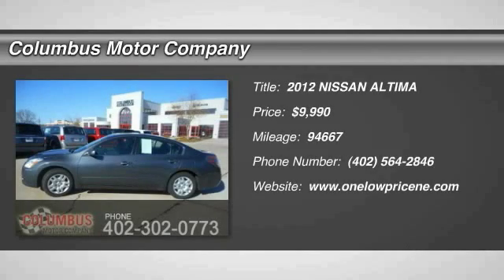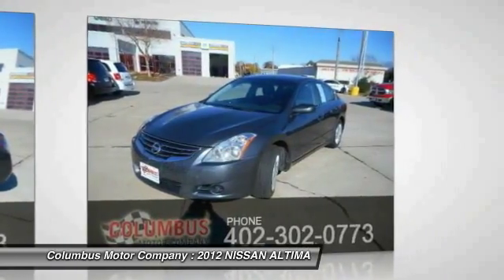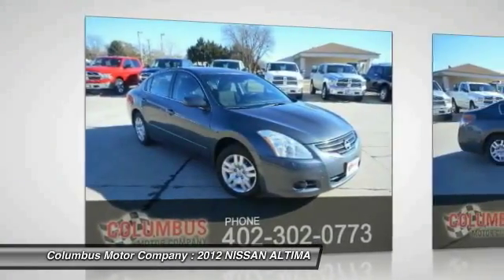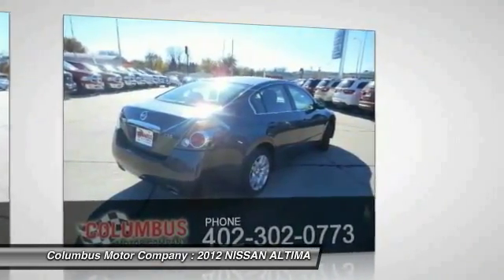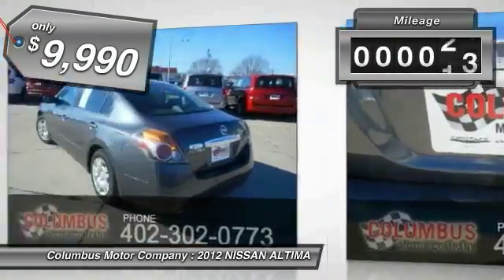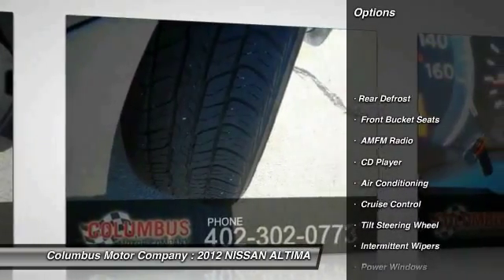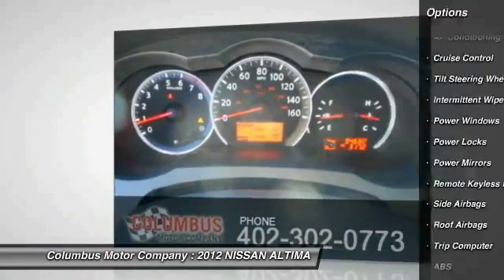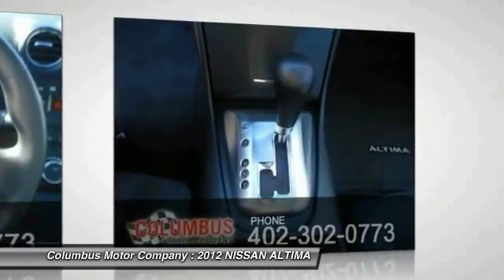2012 NISSAN ALTIMA Columbus NE C6027A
2012 NISSAN ALTIMA 2.5 SL